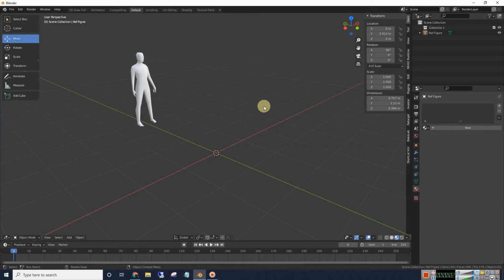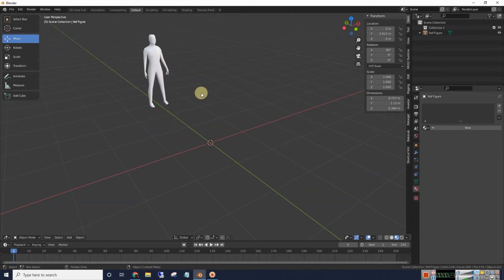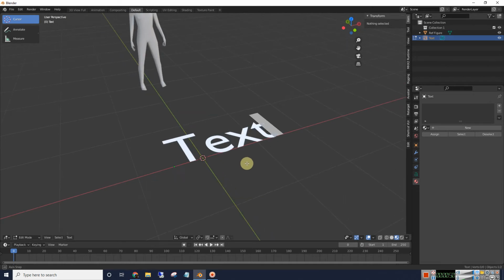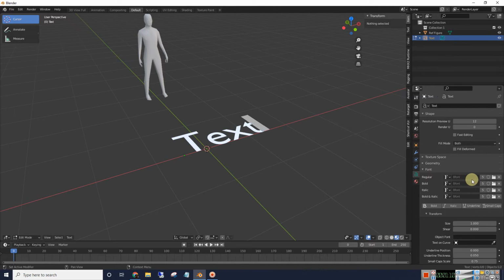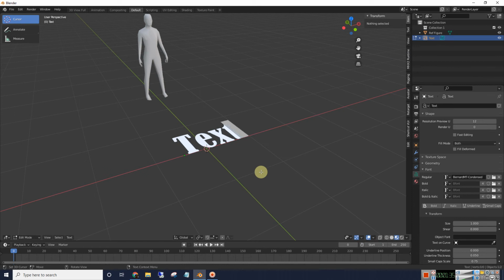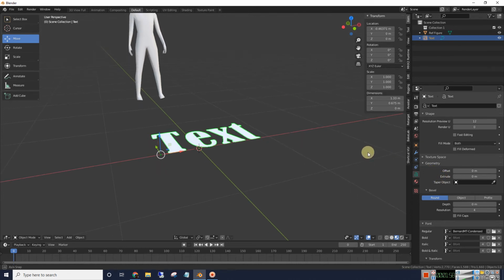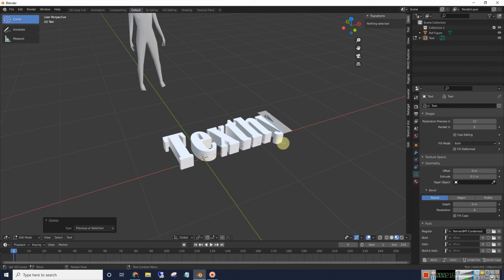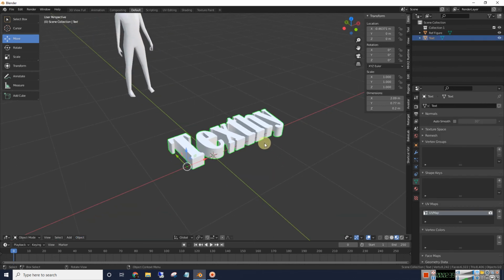Lets make a 3D text with Blender!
Learn the simple way to make a 3D text for Opensim